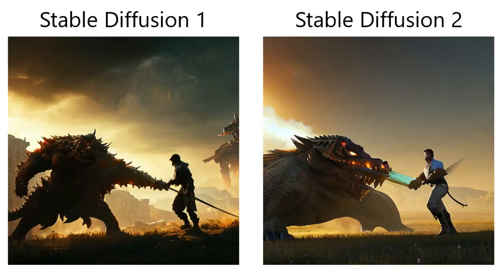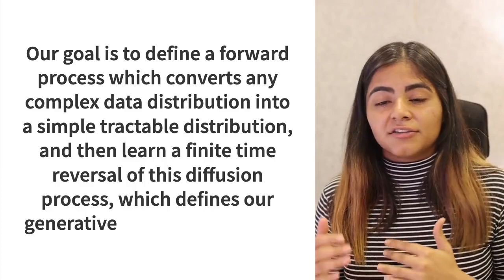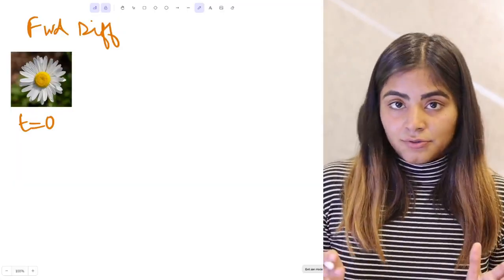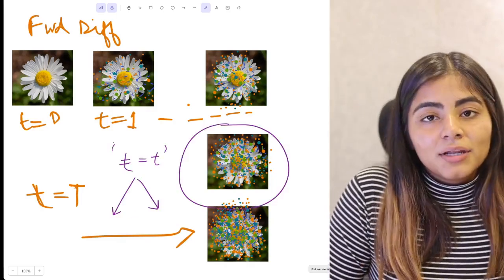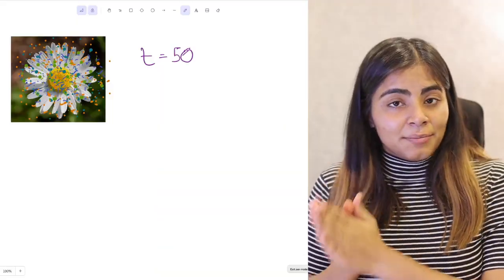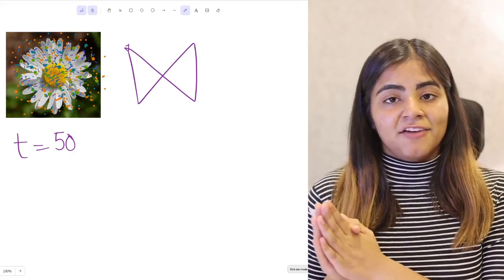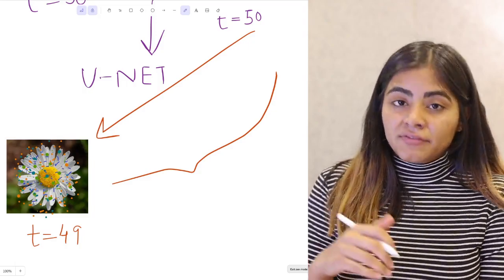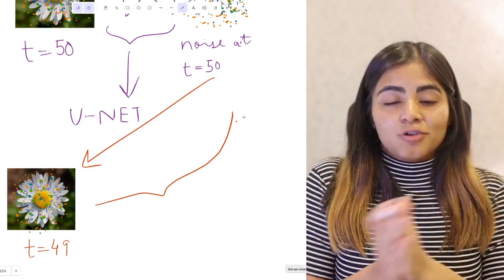The Secret Behind AI-Generated Images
AI is constantly evolving; lately, with the introduction of Diffusion models, there has been a new wave in Generative AI. Models like Stable Diffusion, Midjourney, and DALLE 2 use these techniques. If you feel you are falling behind and want to catch up, here’s a 5-minute introduction to how the diffusion model works.

00:00 - 00:30 - Introduction
00:30 - 01:44 - What is Diffusion?
01:44 - 02:36 - Forward Diffusion
02:36 - 02:52 - Gaussian Noise
02:52 - 03:10 - Scheduler
03:10 - 03:39 - Reverse Diffusion
03:39 - 04:51 - Working of Diffusion Model
04:51 - 05:40 - Conclusion

About Jovian:
At Jovian, we’re on a mission to build the world’s largest technical university, completely online. Our online courses & boot camps help tech enthusiasts learn industry-relevant skills, build real-world projects, interact with a global community of like-minded learners, and advance their careers.